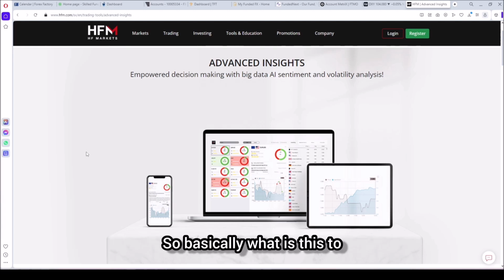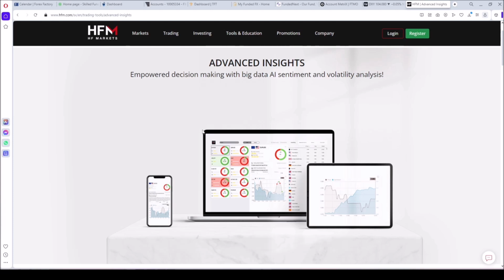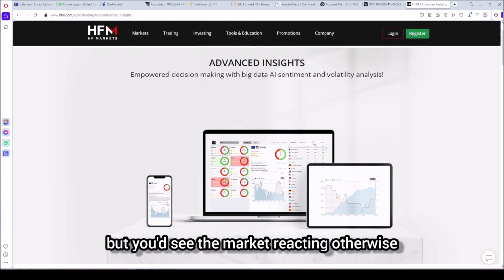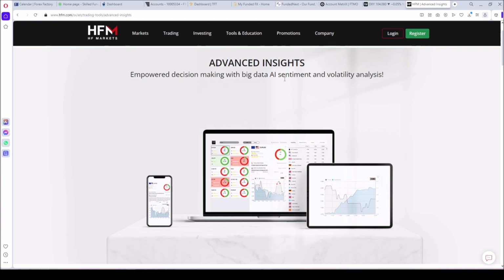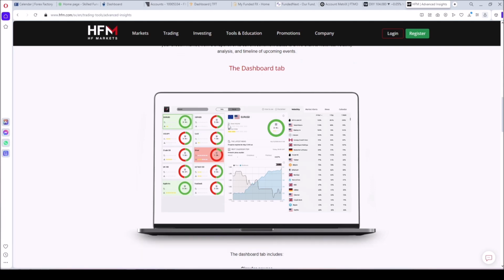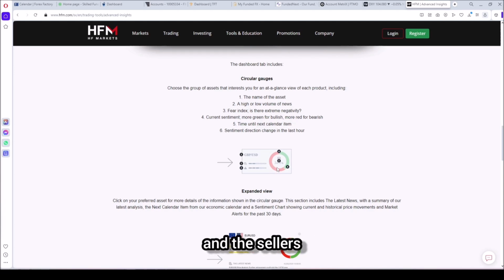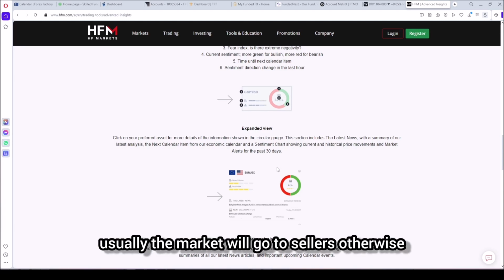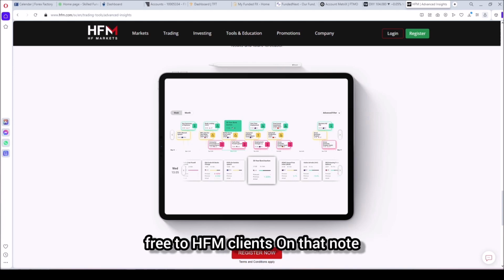Free Simple Trading Indicator that will make you Ahead of Every Trader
We call it the advanced insights. It is a free sentimental analysis tool which can be used in day trading.